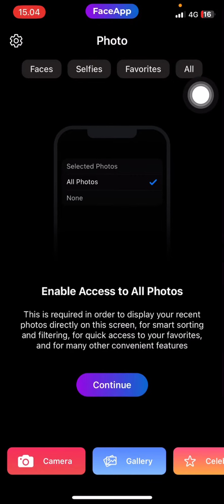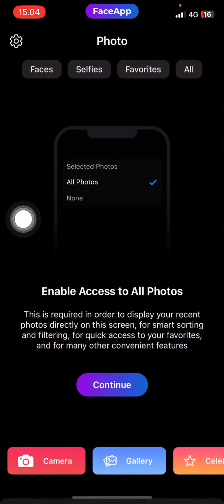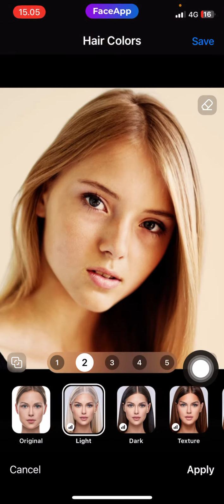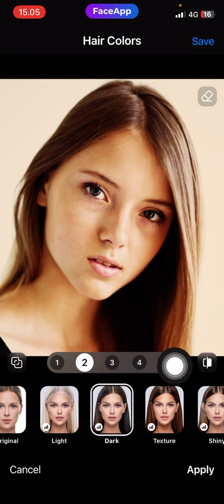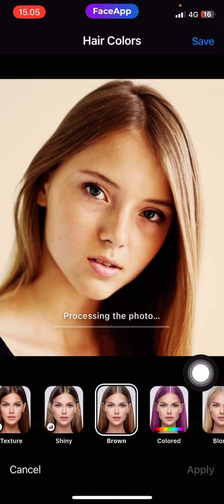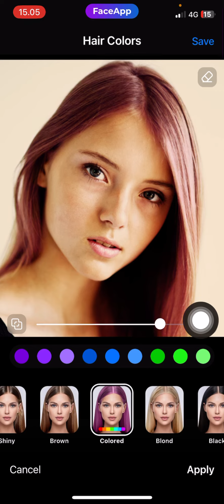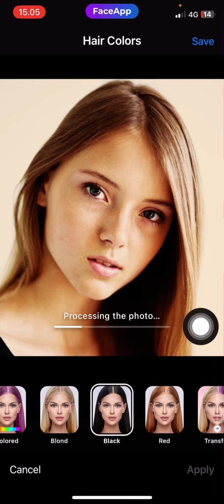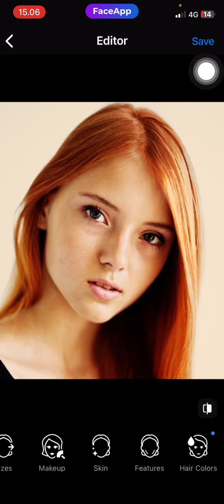Digital Hair Color! How You Can Digitally Color Your Hair Before Going To The Salon On FaceApp?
This tutorial will show you how you can digitally color your hair on FaceApp.